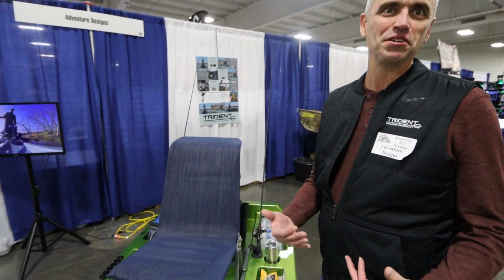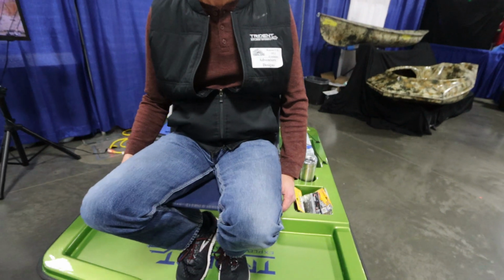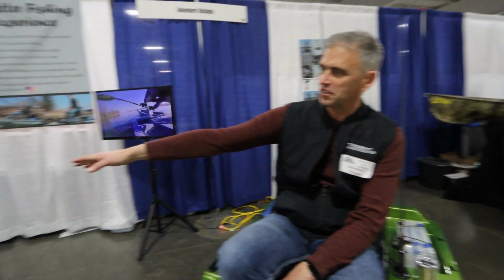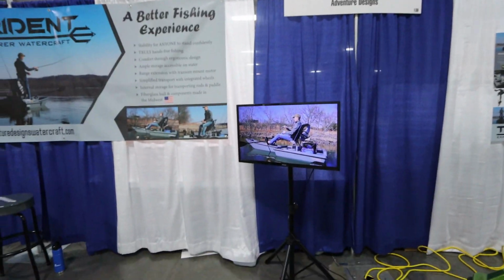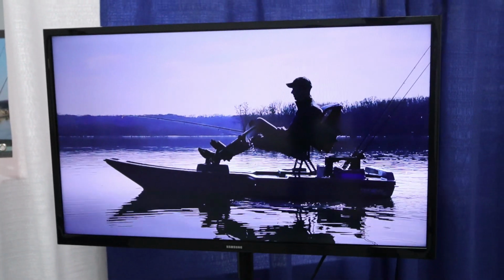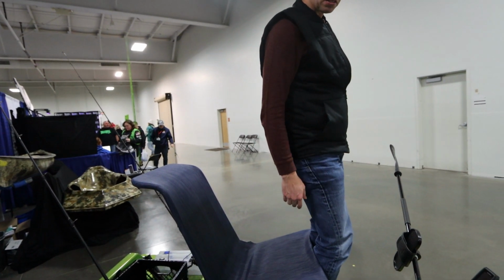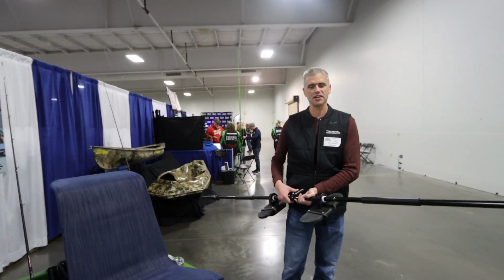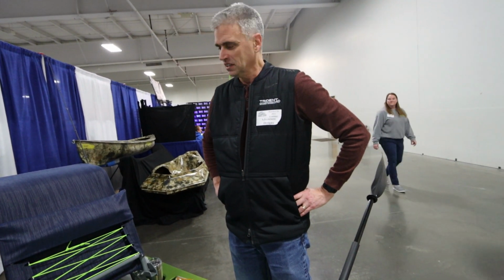Trident Adventure Personal WaterCraft / Adventure Designs LLC